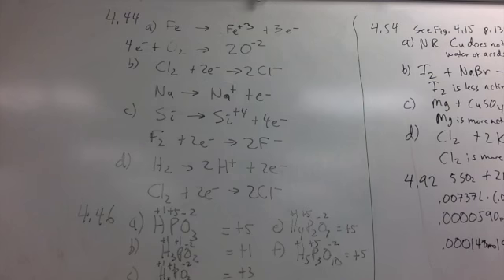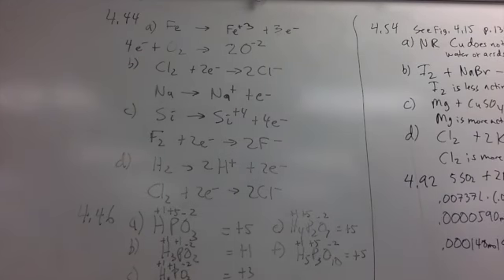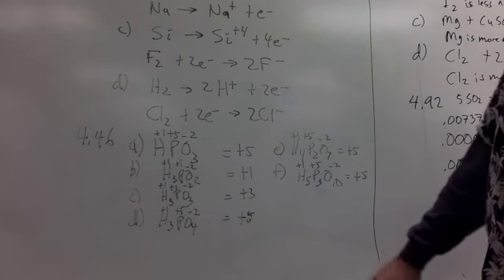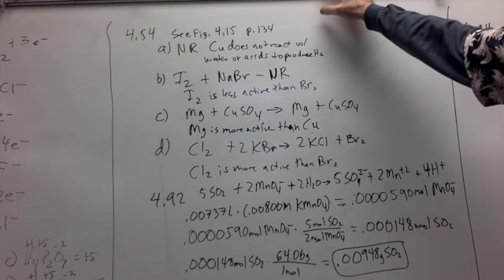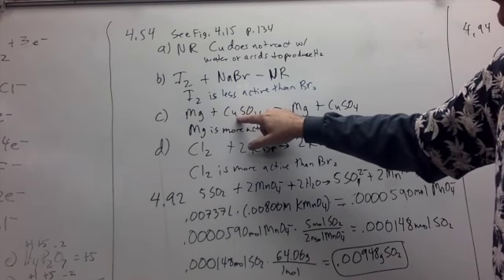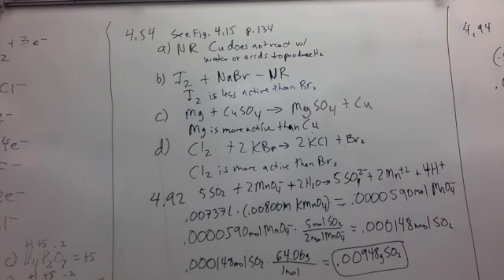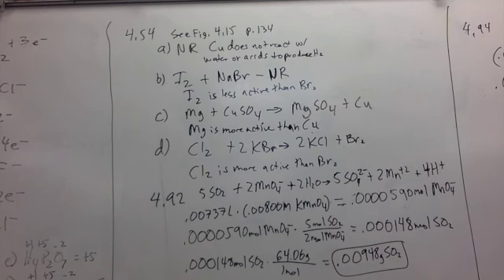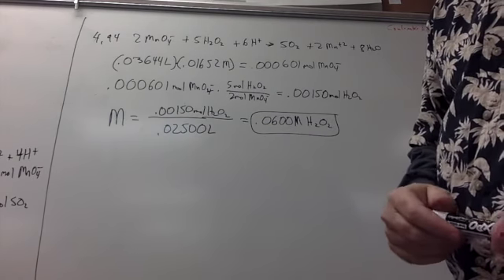3.B.3HWAPChemKoker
This video is about 3.B.3HWAPChemKoker